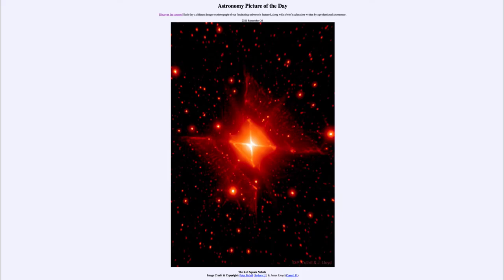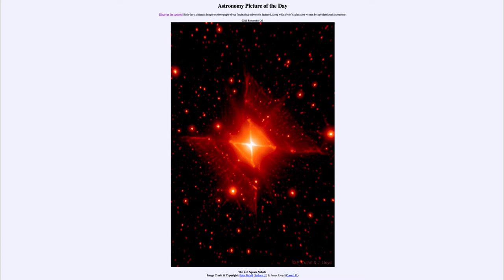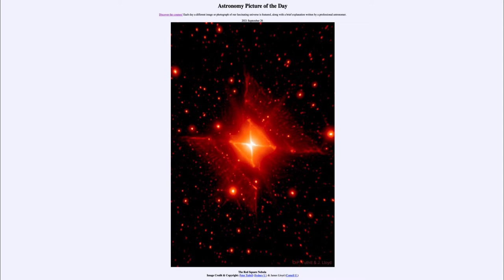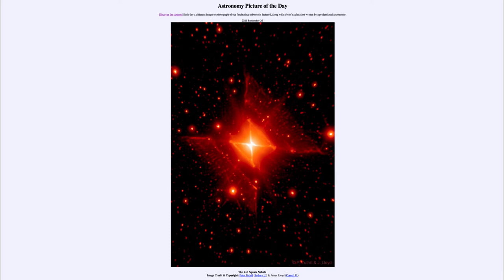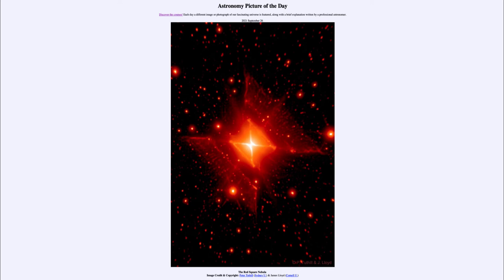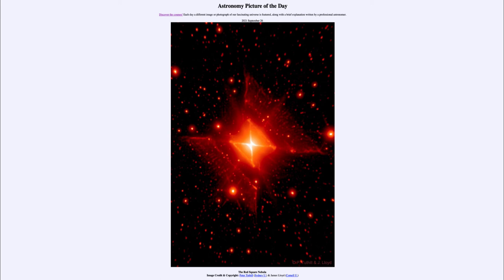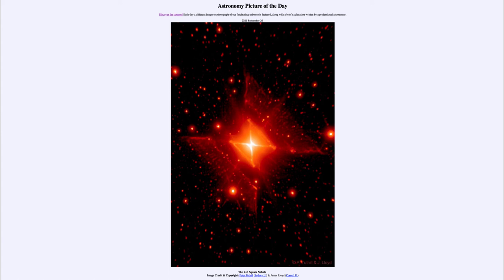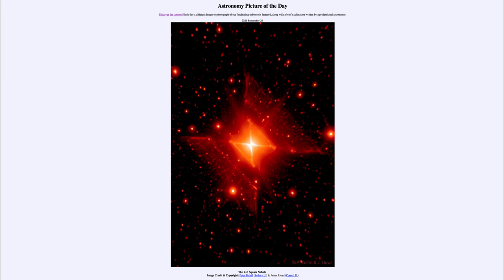2021 September 26 - The Red Square Nebula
In today's image, we see the Red Square Nebula - an interesting pattern likely formed by the way we are viewing two cones of material ejected from a forming star.